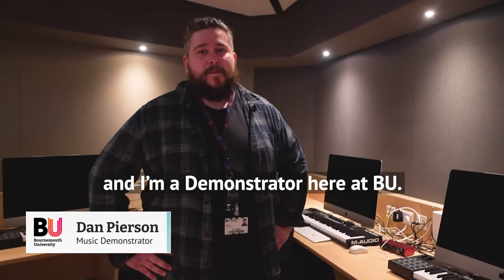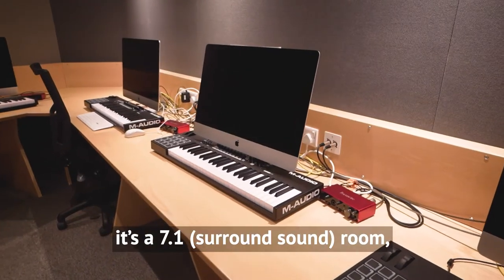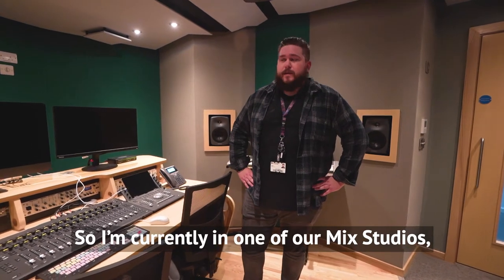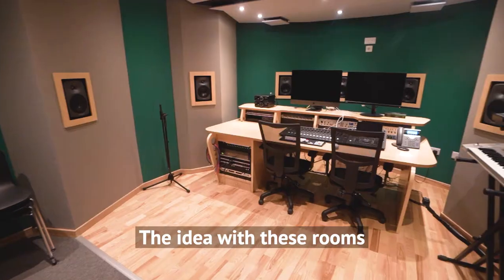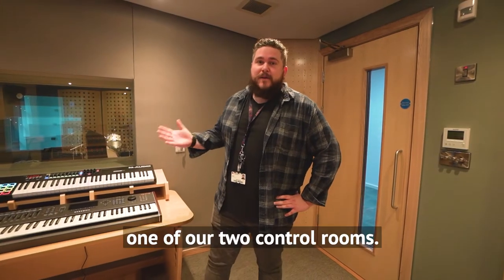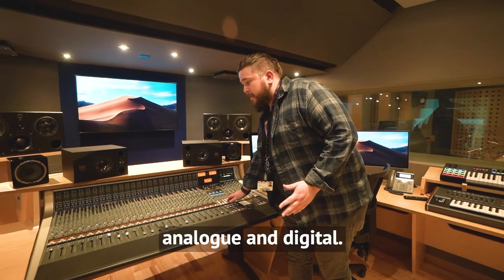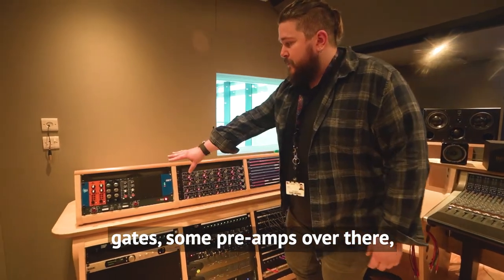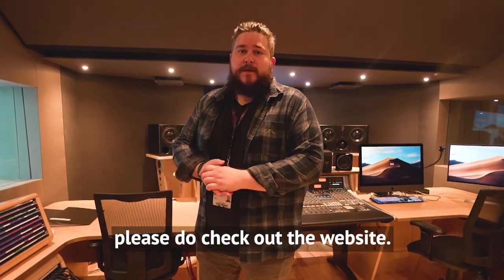Music Facilities Tour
Take a look around our Music facilities on Bournemouth University's Talbot Campus.